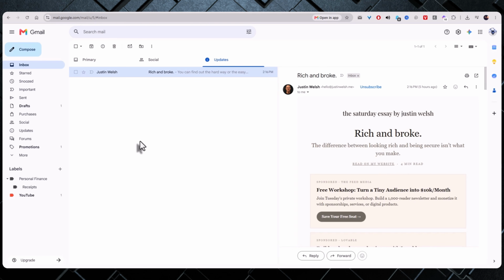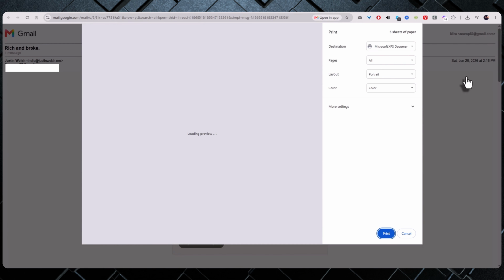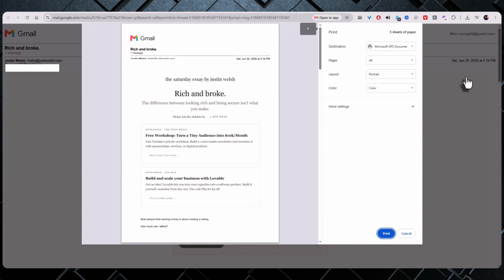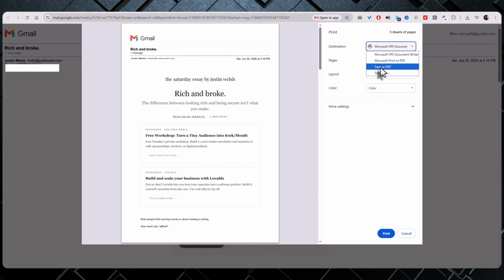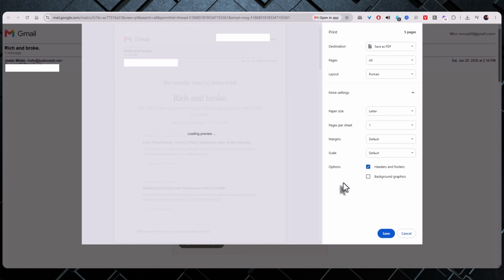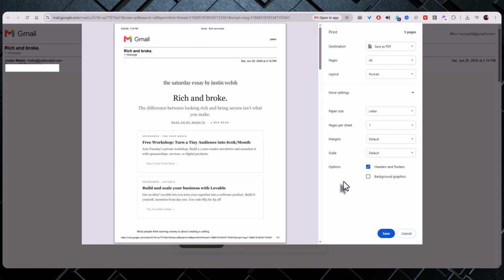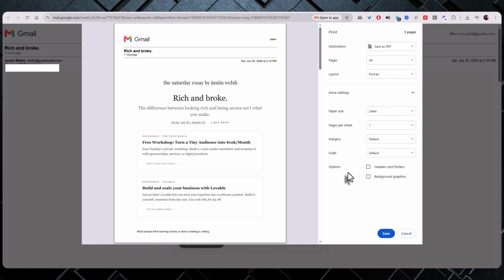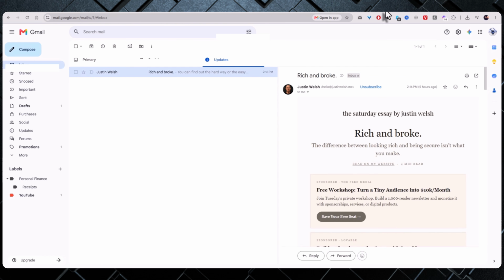Save Gmail as PDF: How to Download Emails to Your Computer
This video demonstrates the exact process required to save your Gmail emails directly to your computer as a portable document format file in under two minutes.

If you liked this video but hate keeping up with 100 different tech sites, I do the hard work for you. 3 links, once a day.

Learning how to export digital correspondence into a permanent document format allows you to create secure offline archives of important communications. This tutorial walks you through opening a specific message within your Google webmail interface, locating the correct native printing utilities, adjusting formatting variables, and saving the final asset directly to your local operating system storage. The lesson highlights critical layout decisions such as maintaining standard vertical orientation to avoid visual clipping, and toggling advanced visibility options to strip out unwanted automated system text from your final page layout. Additionally, the guide explains the technical differences between static local documents and live web-based conversation threads so you understand how future replies affect your archived files.

What is covered in this video:

The initial step requires opening your standard desktop web browser and logging directly into your personal Gmail inbox interface.  You must navigate to the specific email communication you wish to convert and locate the dedicated internal printer icon found in the upper right corner of the email container.

A dedicated system preview window will launch immediately to display your current page layout alongside the primary destination configuration menus.

Modifying the destination selection dropdown from a physical office printer to the native save as pdf command is essential to change the file output type.

Keeping your document orientation restricted to the portrait setting ensures your final document layout does not suffer from unexpected formatting distortions.

Expanding the advanced options panel allows you to manually deselect headers and footers to successfully strip out the metadata URL and system date from your document margins.

Understanding the fundamental technical trade-off reveals that saving an email creates a static snapshot that will not capture future replies added to the live message chain.

Executing the final export involves clicking the blue confirmation button to trigger your local system file explorer window.

The final step involves selecting your preferred local directory like your documents folder or desktop, assigning a distinct file name, and completing the local storage process.

Mentioned in this video: Gmail, PDF, Save as PDF, Google, File Explorer, Portrait layout, Landscape layout, Headers and footers, Local hard drive, Web browser, Digital archiving, Email conversion

0:00 - Opening the Gmail
0:21 - How to Save Gmail Emails as a PDF